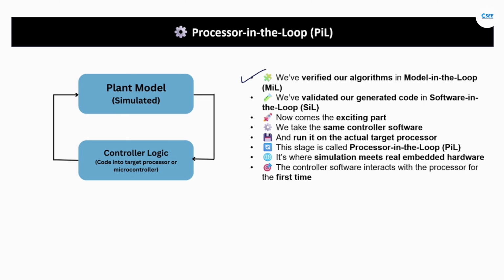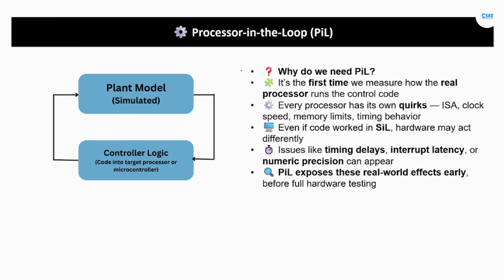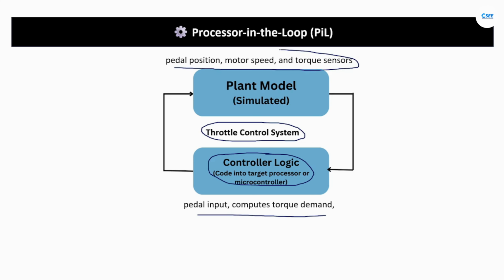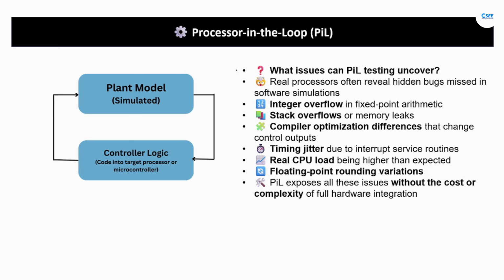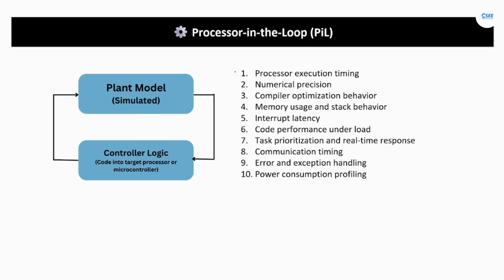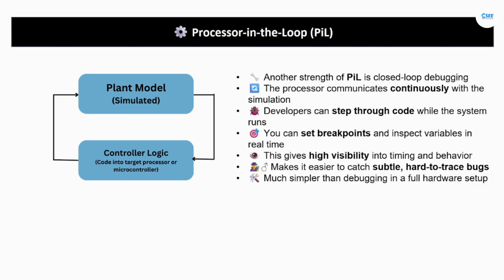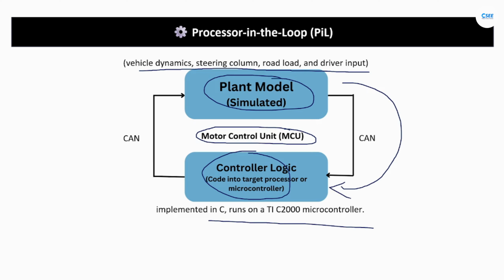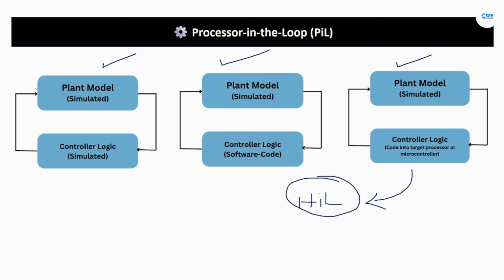⚙️ Processor-in-the-Loop (PiL) Part 03: Where Real Code Meets Real Silicon 🚀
Processor-in-the-Loop (PiL) is the moment your embedded software finally steps out of the simulation world and runs on the actual target processor. Unlike SiL — where code runs on a PC — PiL executes the same compiled binary that will run inside the production ECU. This makes PiL incredibly powerful for uncovering issues related to compilers, real CPU behavior, timing, and instruction-level execution.

In PiL, your controller code interacts with a simulated plant model (engine, motor, brakes, battery, sensors, actuators) while running on the real microcontroller or processor board. This hybrid setup ensures that the software behaves exactly as expected under real computational loads. Engineers use tools like MATLAB/Simulink Embedded Coder, dSPACE, Speedgoat, or custom boards to execute the compiled code and measure its performance.

PiL is especially valuable in safety-critical systems — EV powertrains, braking, steering, ADAS — where timing precision and deterministic execution are non-negotiable. It validates how the processor handles floating-point math, interrupts, task scheduling, memory usage, and compiler optimizations that may alter numerical results. Many bugs that remain invisible in MiL or SiL suddenly appear in PiL, making it a crucial checkpoint before Hardware-in-the-Loop testing.

With PiL, engineers also verify how the software behaves under stress: rapid state transitions, high-frequency loops, noisy inputs, latency spikes, and mission-critical sequences. They ensure that execution fits within deadlines (e.g., 1 ms control loops) and memory constraints before moving to full hardware benches.

🔍 What PiL Helps Validate:
• Real execution timing and CPU load
• Compiler effects and optimized code behavior
• Numeric precision variations
• Interrupt handling and task scheduling
• Memory usage and stack behavior
• Algorithm performance under processor constraints
• Integration with plant simulations
• Fault injection and recovery behavior
• Determinism of control loops
• Verification before moving to HiL benches

PiL acts as the “trust but verify” stage — ensuring the code is not only functional but production-ready on real silicon. It’s the bridge between simulation and full hardware validation, catching issues early, reducing development cost, and improving reliability.